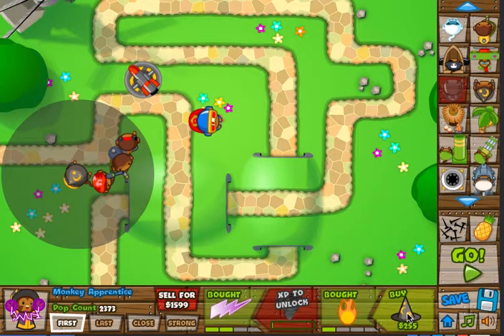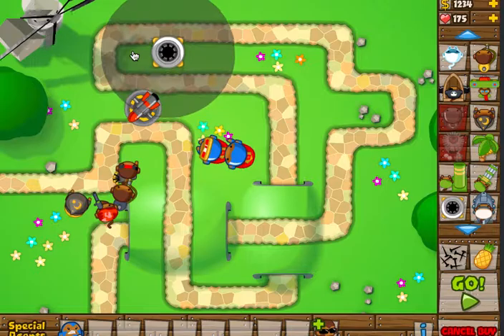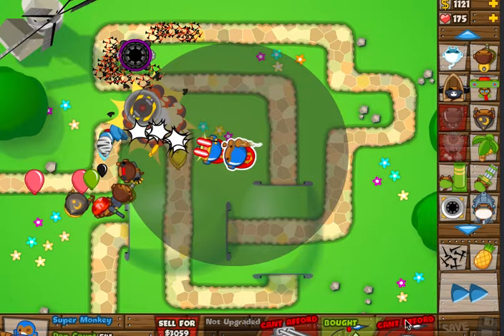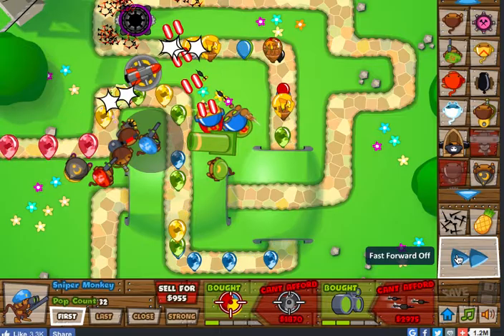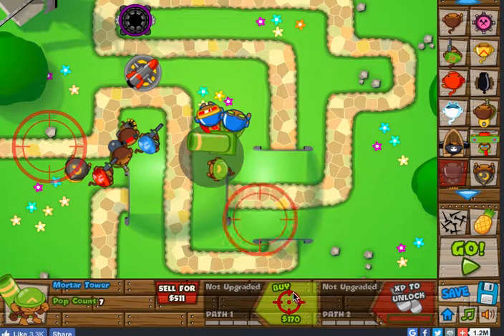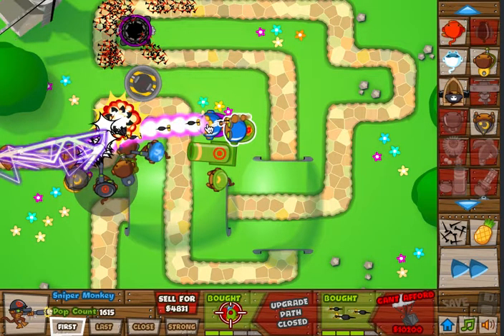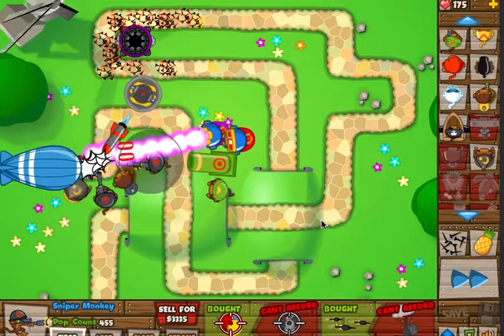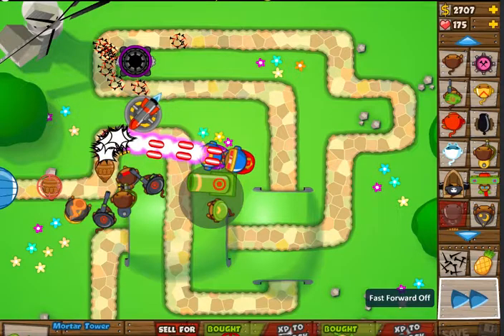Bloons Td 5! Part Two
Hope you enjoyed and stay tune for part 3!